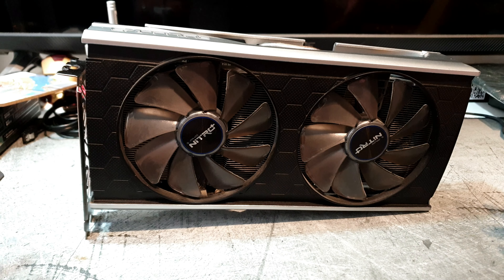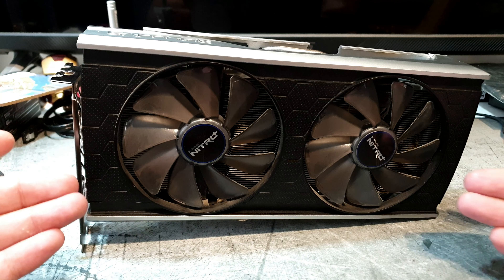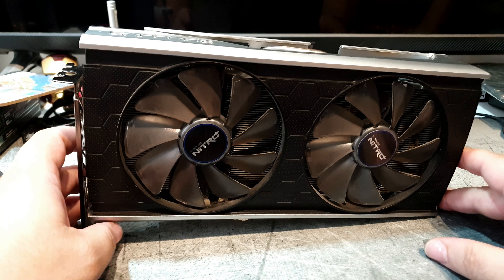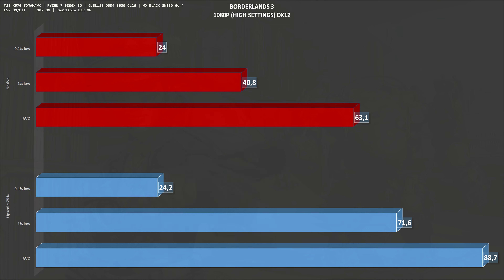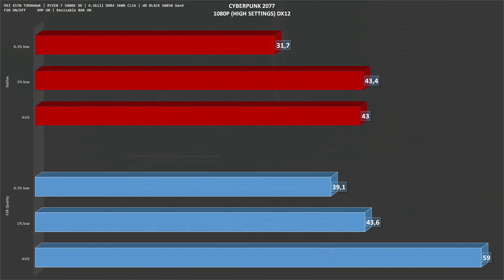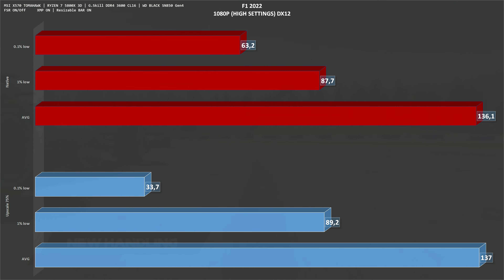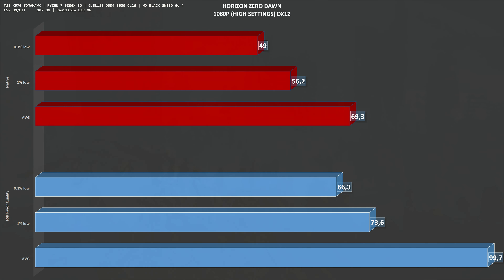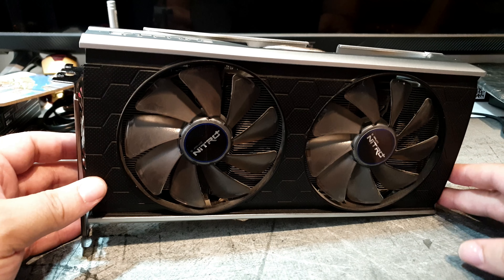$100 1080p Greatness: Radeon RX 5500 XT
Do you really need to spend hundreds of your coins to game at 1080p High? Today we're going used market while testing the Radeon RX 5500 XT, a card which you can get for around $100 in 2023.

● TIMESTAMPS
00:00 - Intro
03:30 - Test Explanation
04:06 - Game Benchmarks
08:40 - Final Thoughts